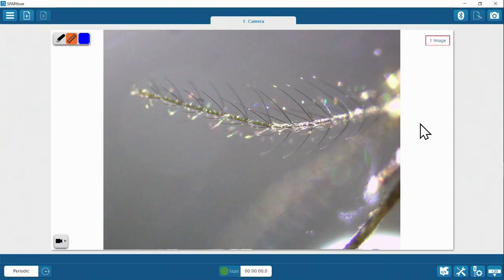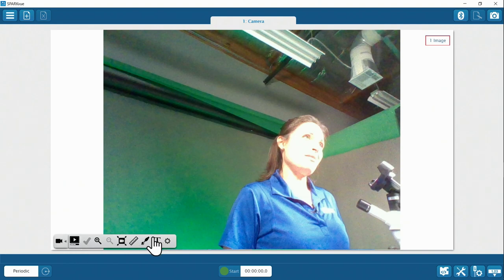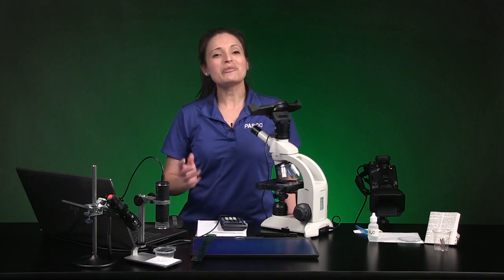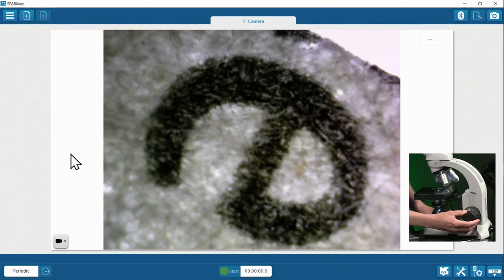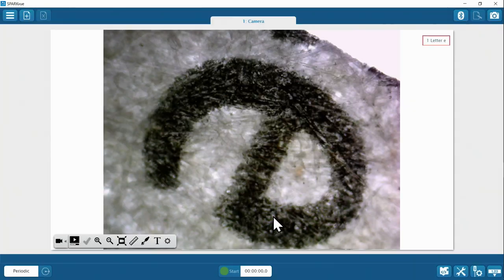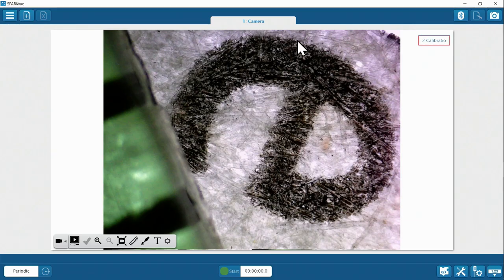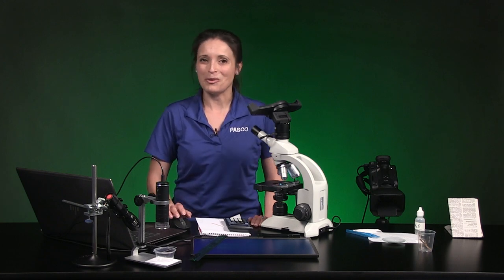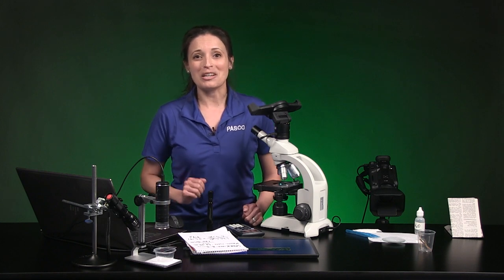Introduction to Digital Microscopy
Learn how to use PASCO software to analyze images captured from a compatible microscope and how to prepare dry and wet mount slides. Recommended for anyone new to digital microscopy.

Introduction [0:00]
Setup [1:29]
Data Collection | Part 1 [2:46]
Data Collection | Part 2 [7:05]
Data Collection | Part 3 [14:32]
Data Collection | Part 4 [21:58]
Data Collection | Part 5 [26:28]